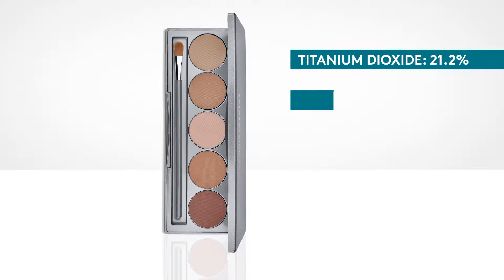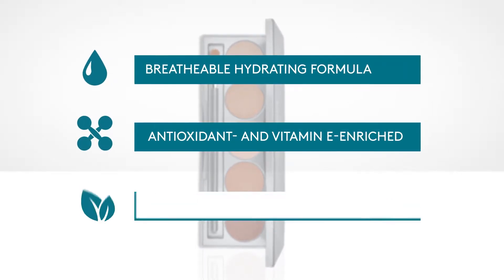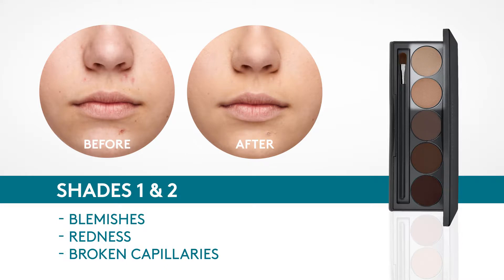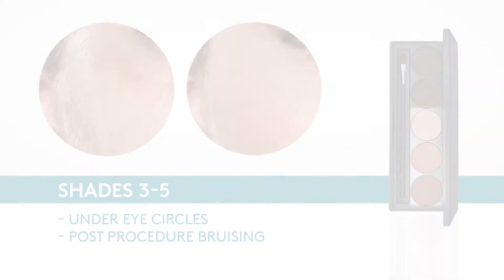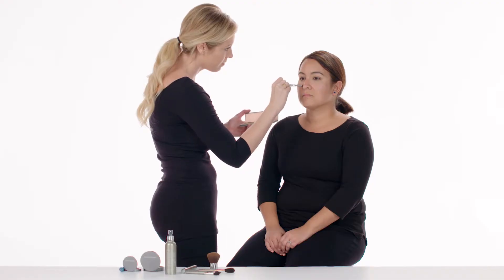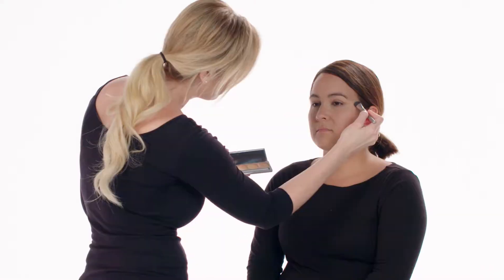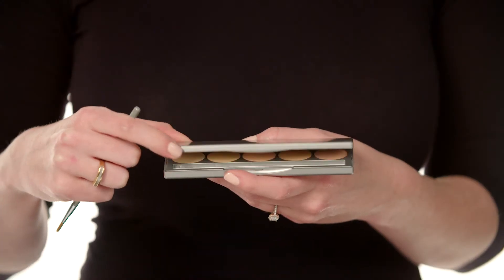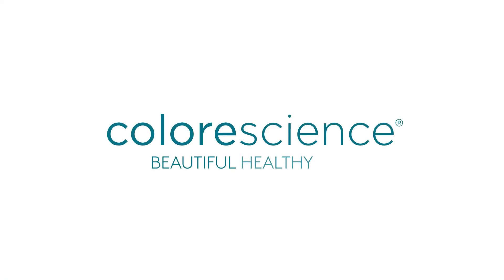Introducing Colorescience Mineral Corrector Palette SPF 20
mperfections? Blemishes? Dark spots? Camouflage, conceal, protect and brighten with Colorescience® Mineral Corrector Palette. A makeup artist's essential mineral makeup palette, our colour correcting palette casts a spell on any imperfection with our five available skin-neutralizing shades and the confidence of SPF 20 protection.